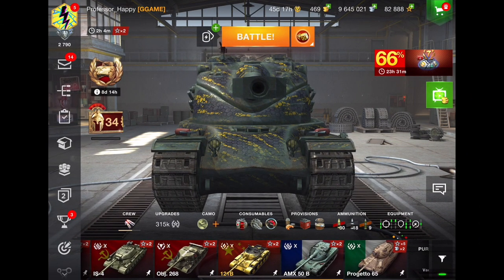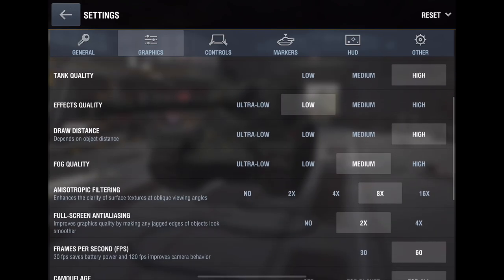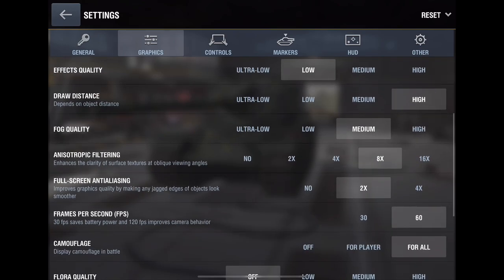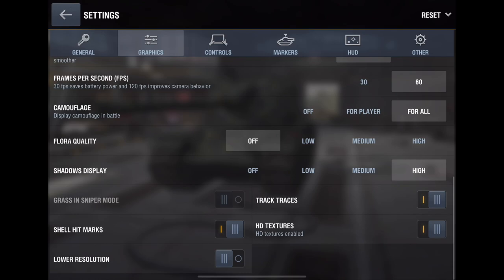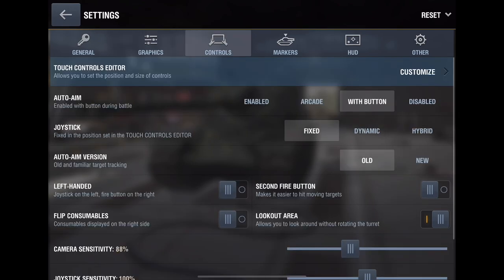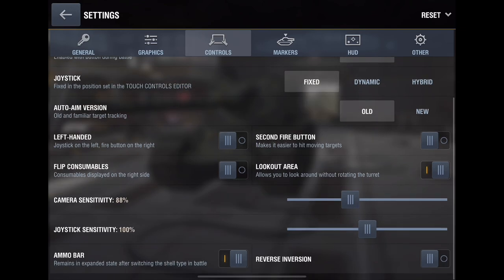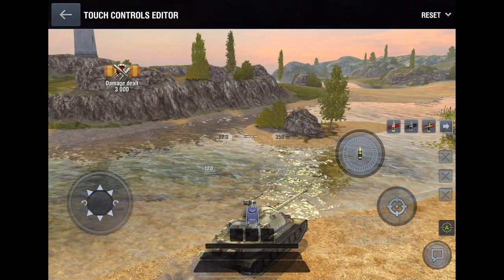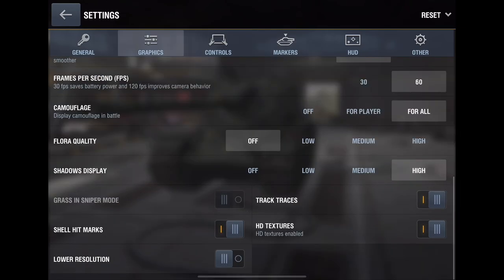Best Settings To Stop Sucking And GET BETTER! WOT Blitz